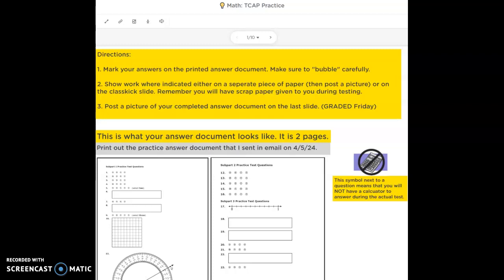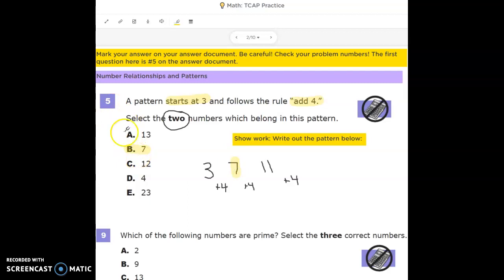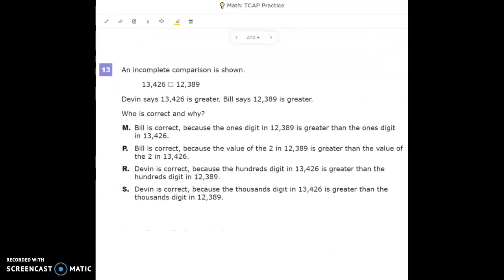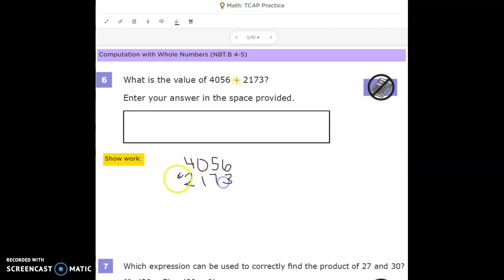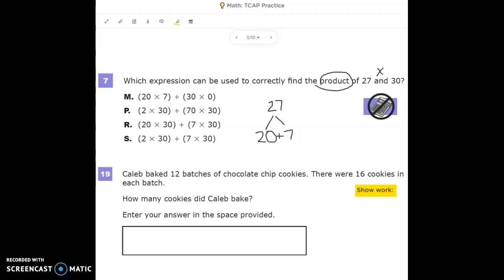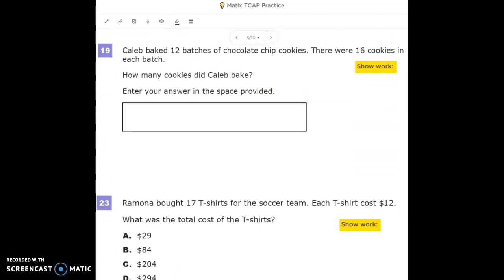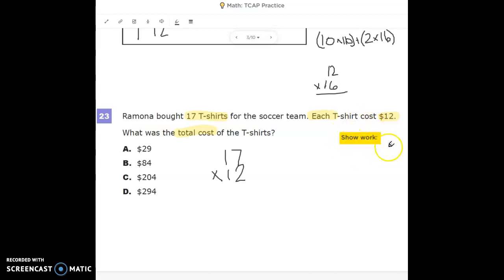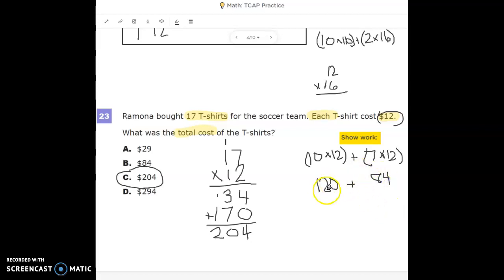Answer Explanations slides 2-3